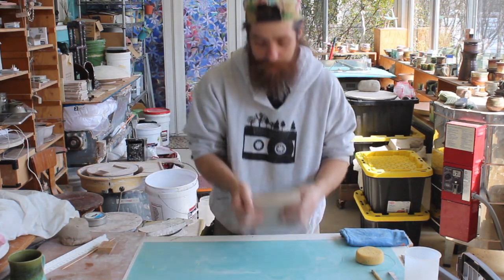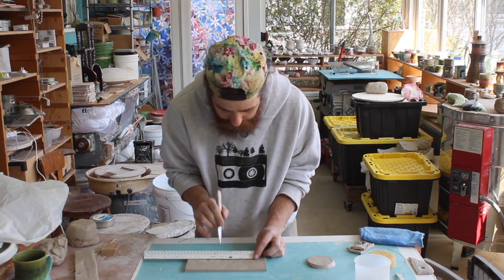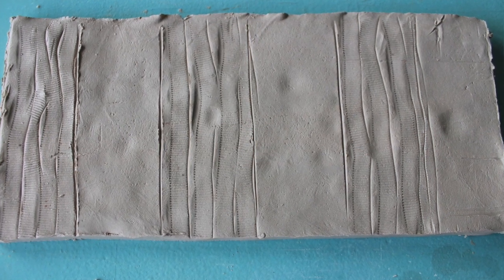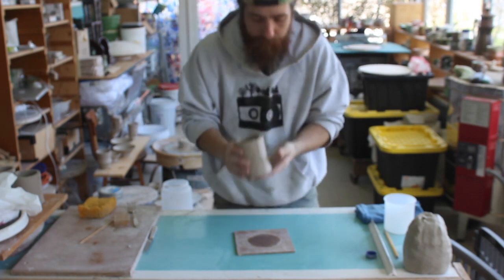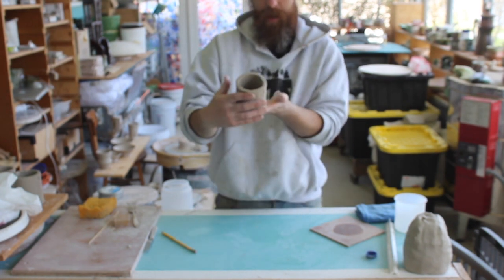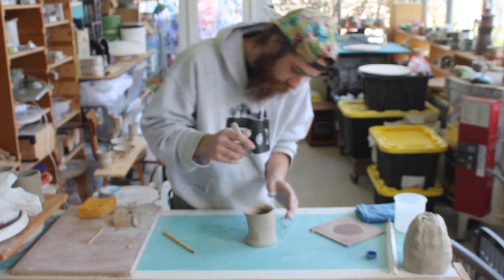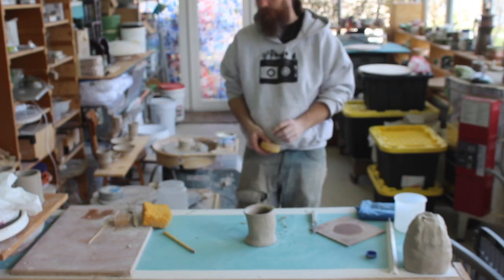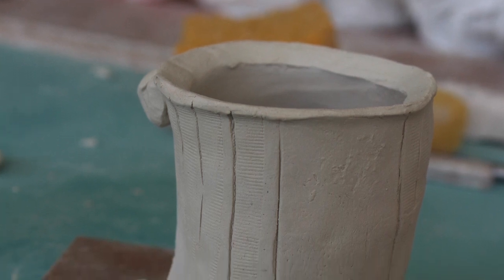Slab Cup Follow Up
Let's build off of that basic 9 x 3 slab ratio and add a pattern and texture. finish it off with some small handle-like additions